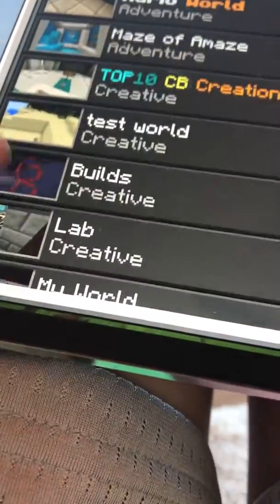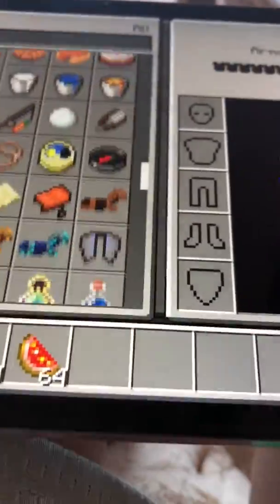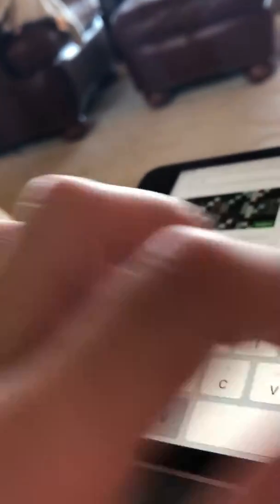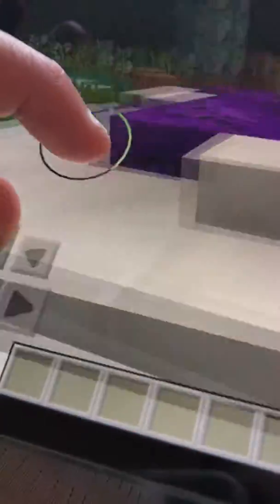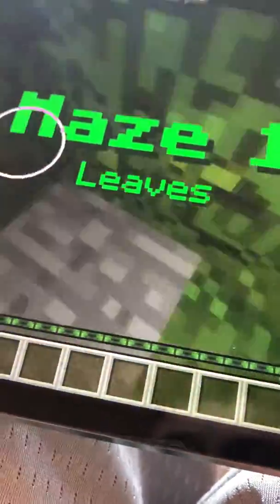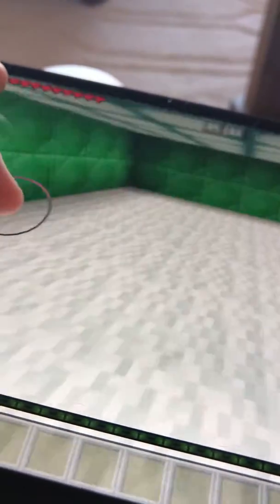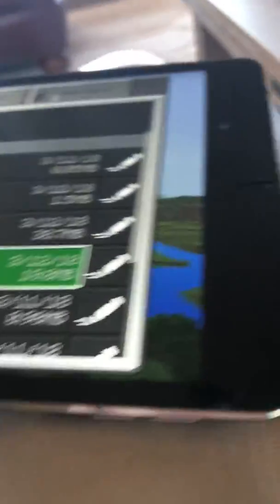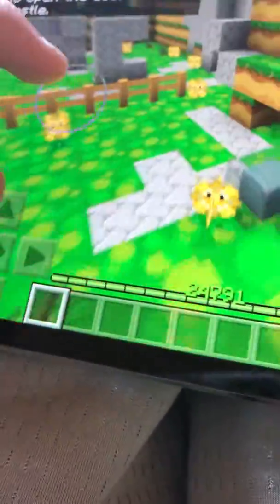mario world and 10 cool command block creations and lockable chests addon showcase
xbox gamertag:reed1149